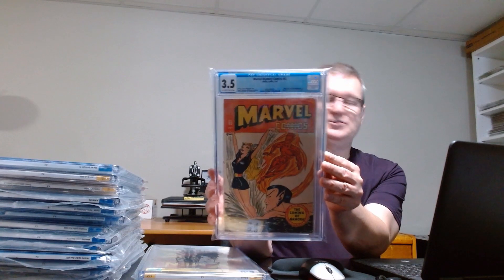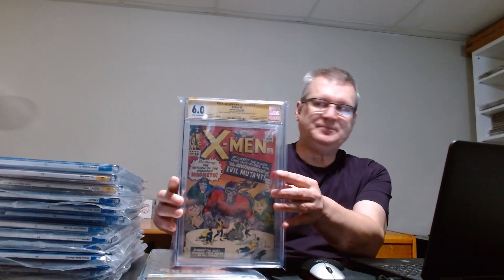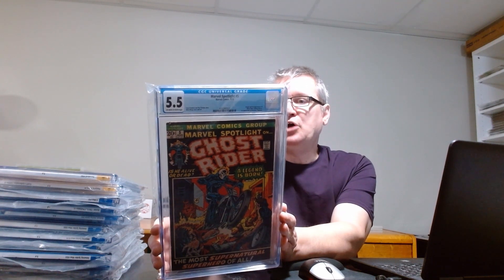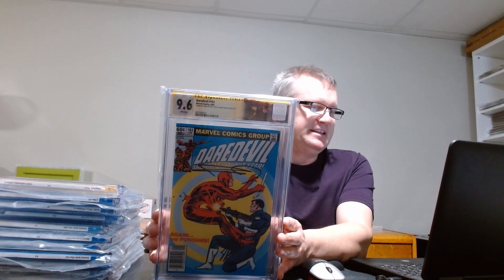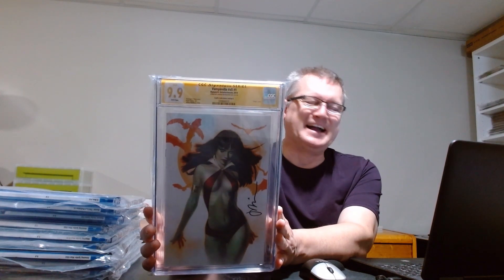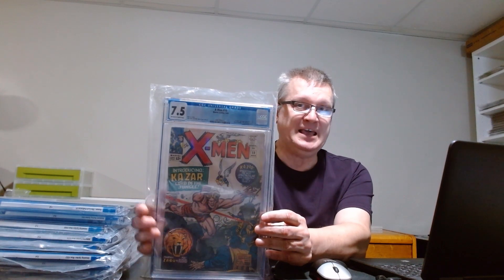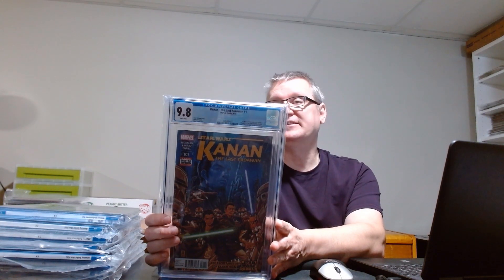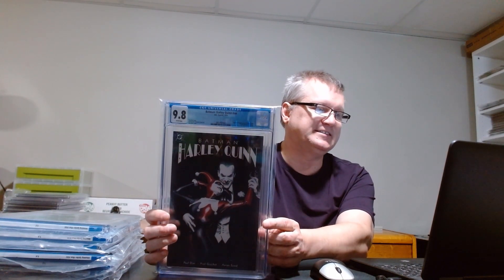Some Slabs I Bought to Close Out 2022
A nice end to a pretty good year!

The awesome intro music was done by friends of mine, and you can find this song on YouTube here (give them a click and some likes please)